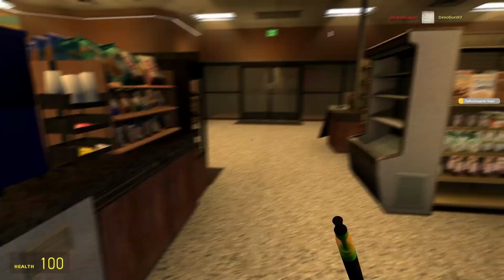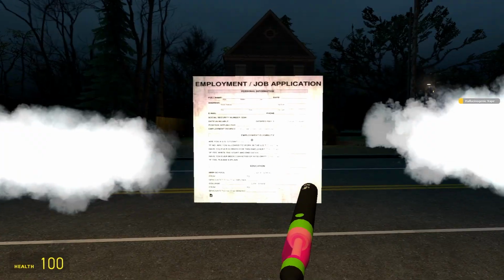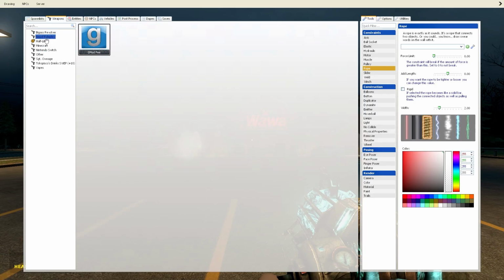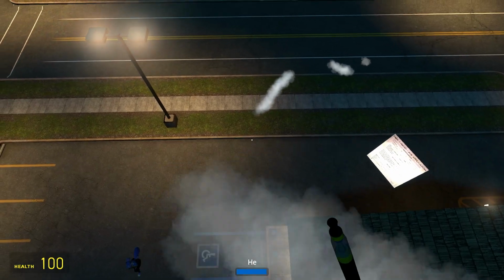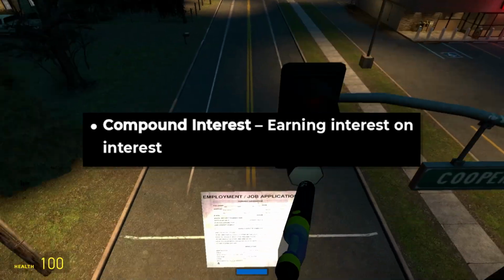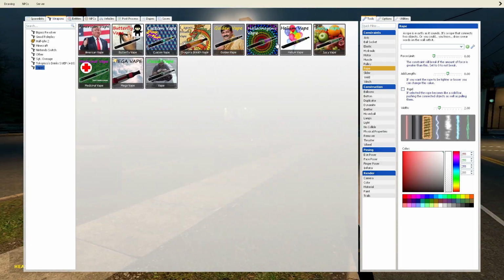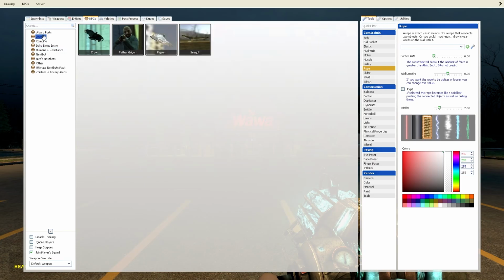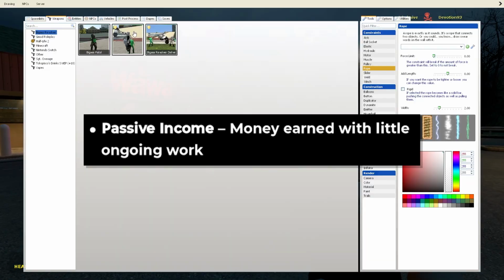Personal Finance Terminology For Beginners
Learn essential personal finance terminology for beginners in this easy-to-understand guide. If you’re new to money management, budgeting, saving, or investing, this video breaks down common personal finance terms in simple language—no jargon, no confusion.

We’ll explain key concepts like budgeting, assets, liabilities, interest, credit, APR, savings, and more so you can feel confident managing your money and making smarter financial decisions. This beginner-friendly personal finance video is perfect for students, young adults, and anyone starting their financial journey.

Whether you’re trying to understand basic finance terms, improve your financial literacy, or take control of your personal finances, this video is a great place to start.